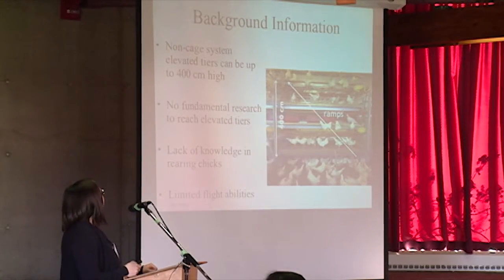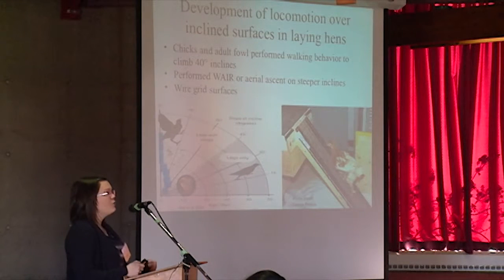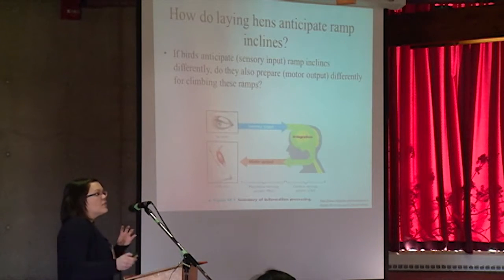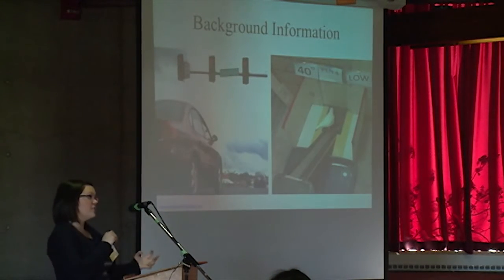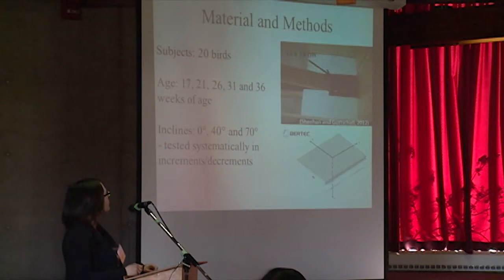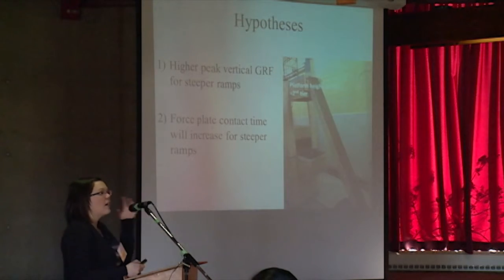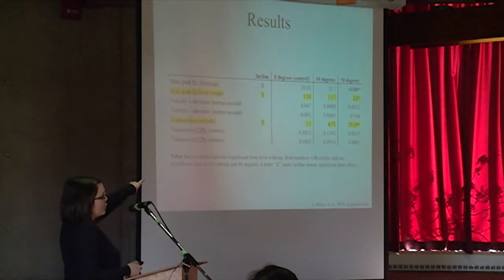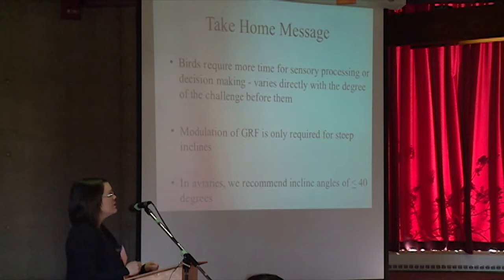Chantal LeBlanc talks about "An analysis of the effects of ramp slope on hens in an aviary"